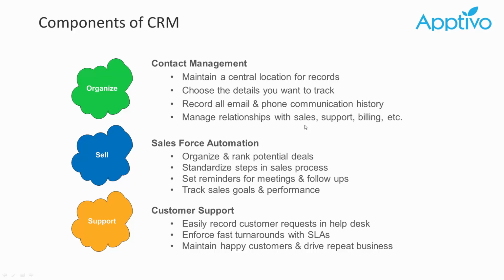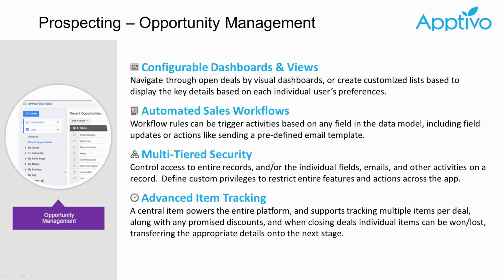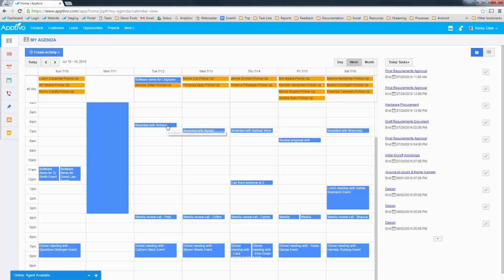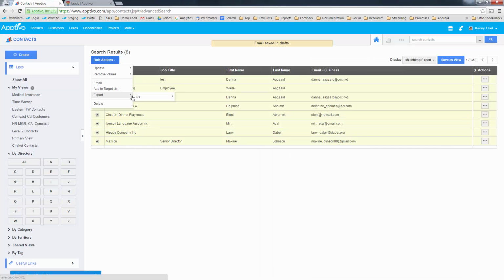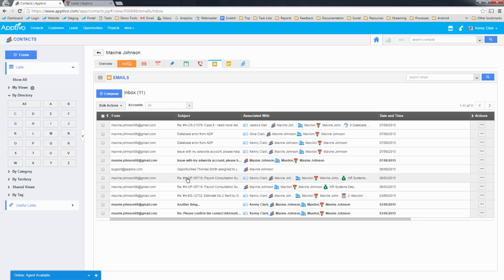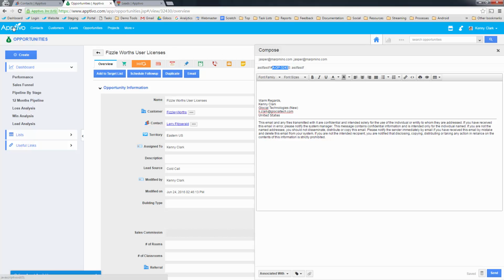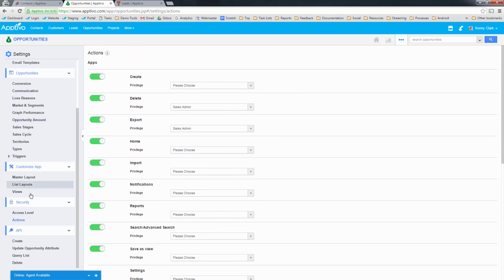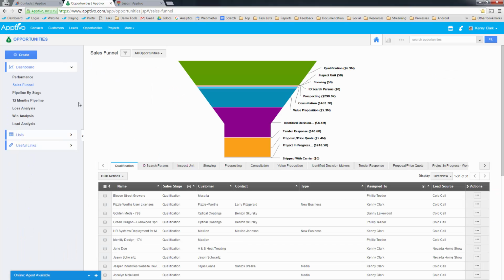Webinar: Introduction to CRM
This webinar provides a general introduction to the concept of CRM, and what CRM features Apptivo offers.  We'll start with the basics of contact management, cover marketing & sales & support, and then get into some more advanced topics like workflow and security.

Apptivo is a suite of 50+ integrated business apps, centered around CRM.  Perform your marketing, sales, quoting, project management, ordering, invoicing, and support all from Apptivo.  Every customer in your CRM provides a complete 360 degree view, showing a history of communication, invoices, deals, orders, emails, notes, documents, etc.  Use just the CRM, or any of the other Apptivo apps for a simple monthly price, a great value for any business.